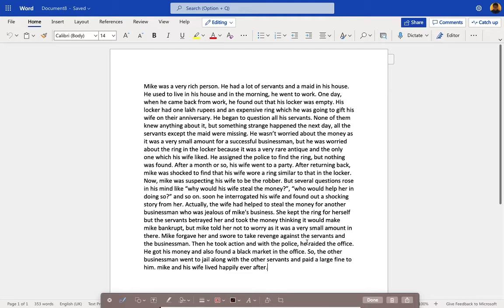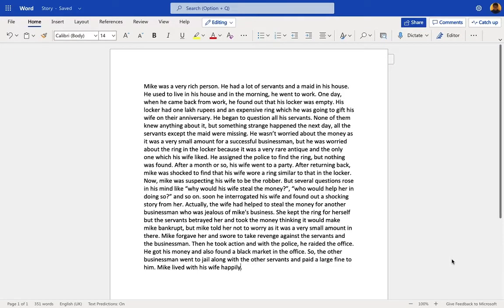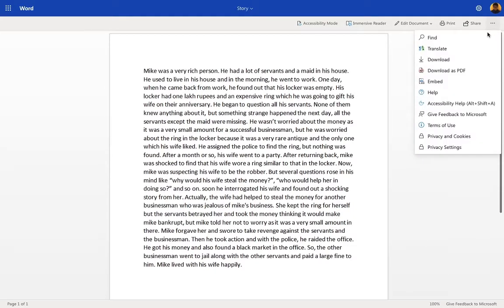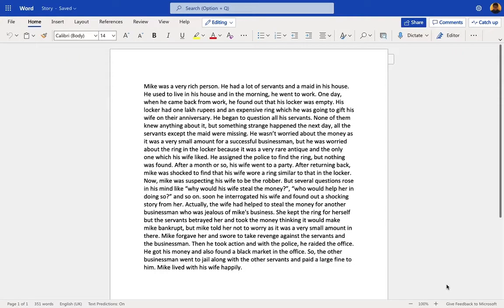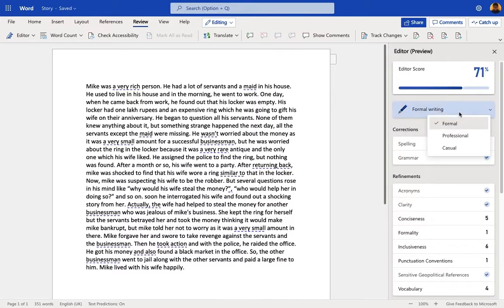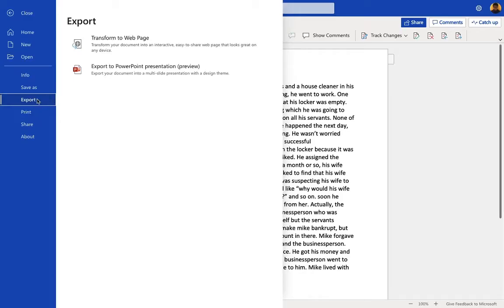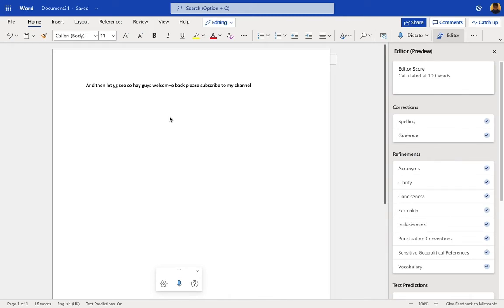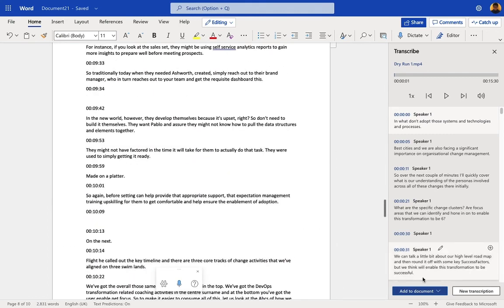The BEST Tips for |WORD| that make's your life easy!!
The BEST Tips for |WORD| that make your life easy!!

Guys I am working hard for you people... and I give you so cool amazing content. And I will give you people amazing content.

Amazing stuff here!! 👆

THIS IS VICTINY STAY SAFE AND WATCH MY CHANNEL!!
CHAPTERS!
0:00 - Start Basics
0:59 -1(Changing wrong spells and autosaving in word)
2:28 -2(finding synonyms feature)
3:33 -3(Finding video modes and finding it)Review, view, editing
4:39 -4(Cool feature of immersive reader in view mode and editing mode)
6:17 -5(finding the no. of words, sentences, and para from the word count)
8:07 -6(Correcting sentences with "editor in Word")
9:28 -7(Export the word document to PPT )
10:35 -8(Export the word document to Web page)
11:24 -9(The best option "Dictate" and "transcribe")
15:00 - Outro (Please subscribe)